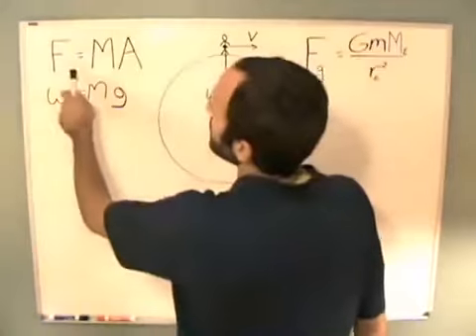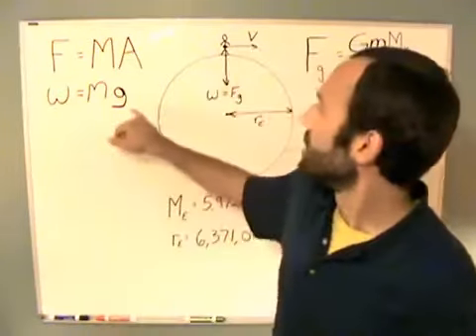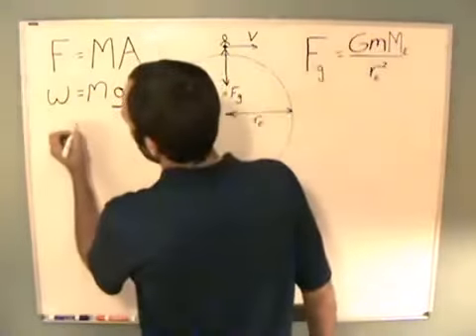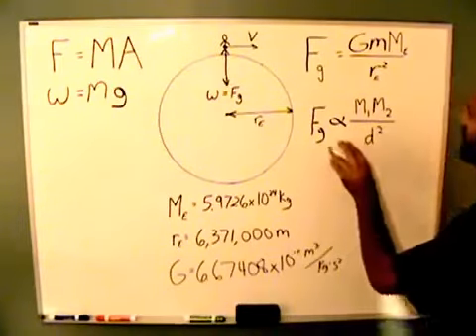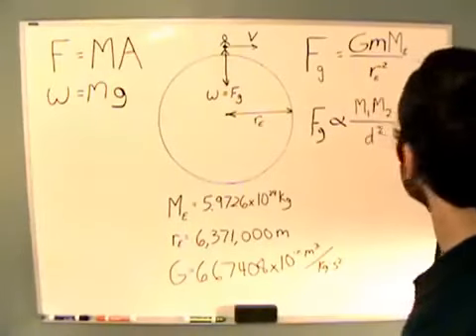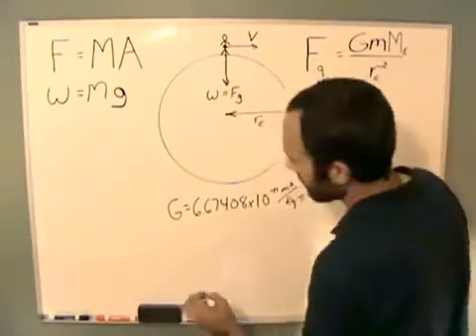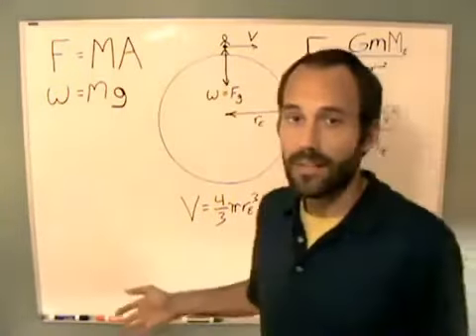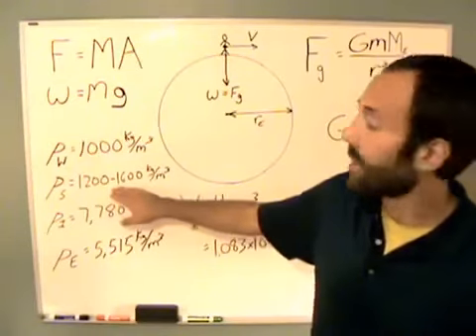Brian Mullen - Balls Out Physics 2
The Gravitational constant